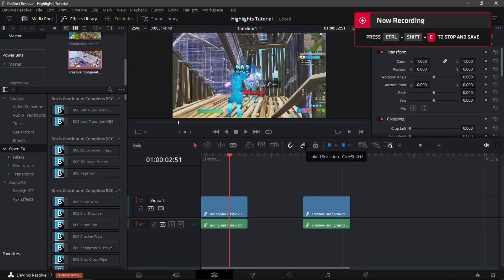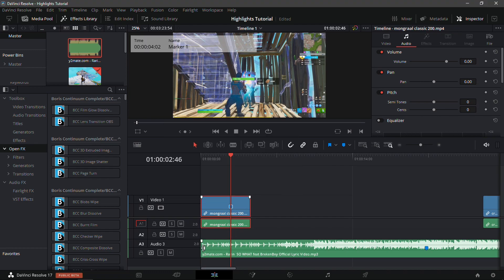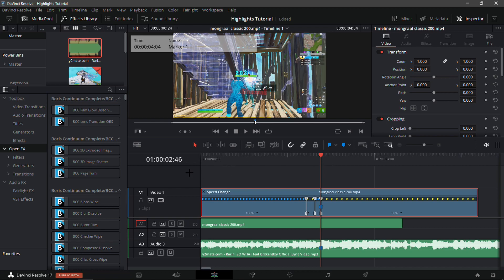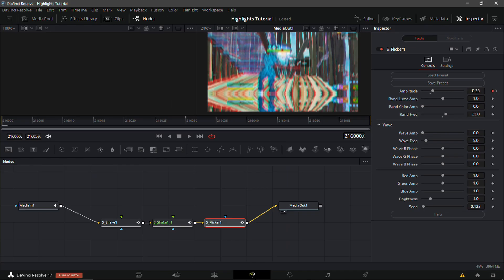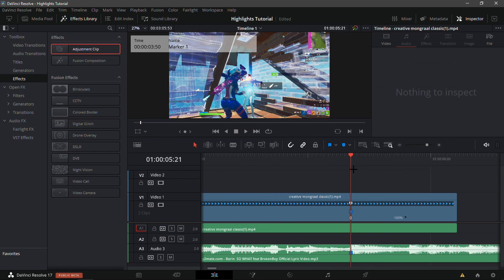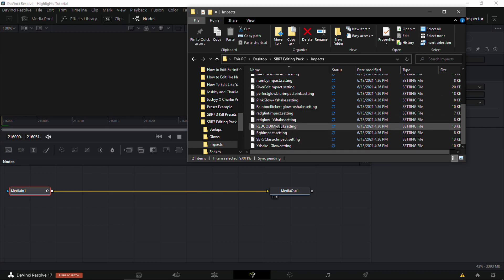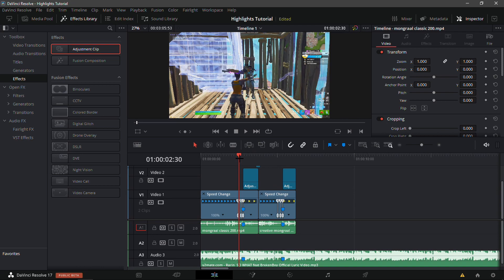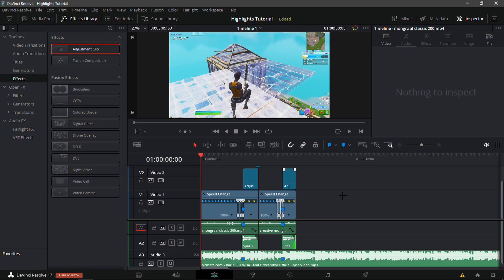How To *EDIT* A Fortnite Highlights Video In 2021- Davinci Resolve (FREE PRESETS)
Plugins Needed:
BCC and Sapphire